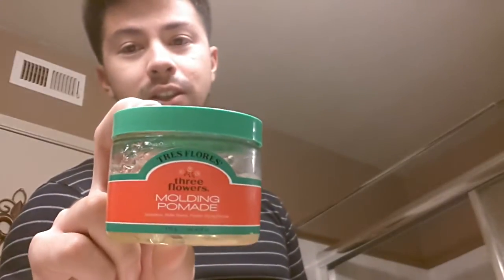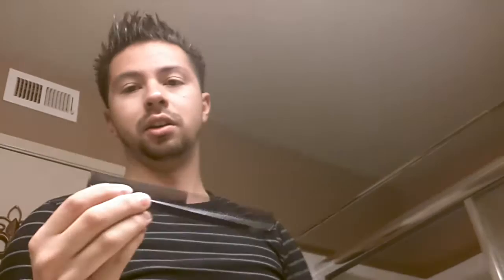Tres Flores Molding Pomade Review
My review on tres flores water based pomade. Sorry for some mistakes I make in the video guys like dropping the camera and slighty doing my hair of camera. I'm still brand new to doing videos.